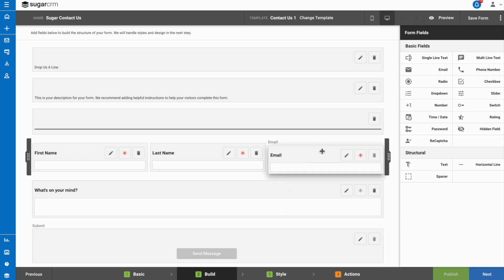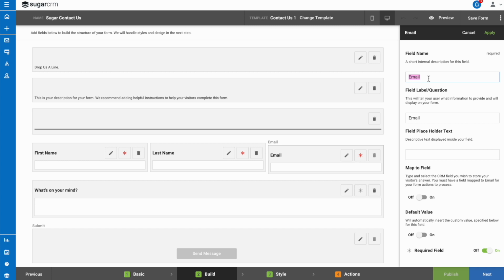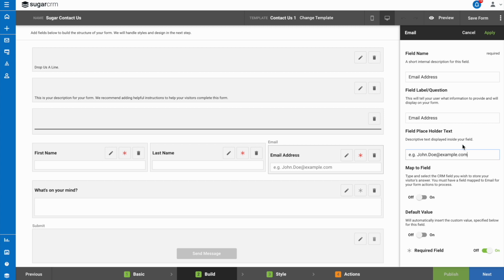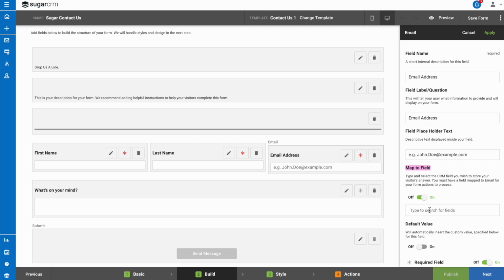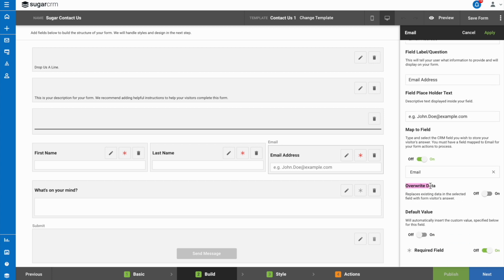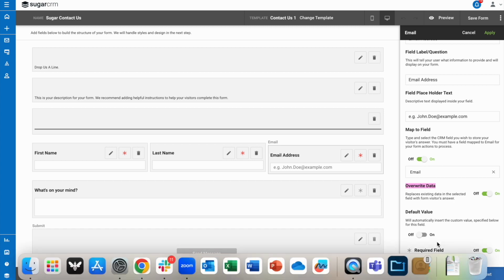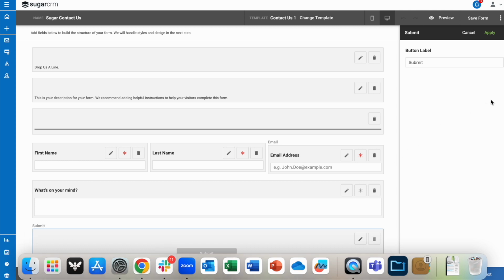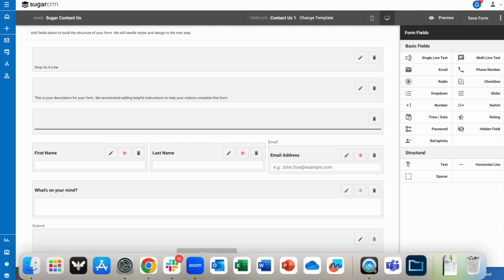Form Builder: Part Two: Form Build Step | SugarU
In this video, you will learn how to edit the Email and Submit field on your Sugar Market form.